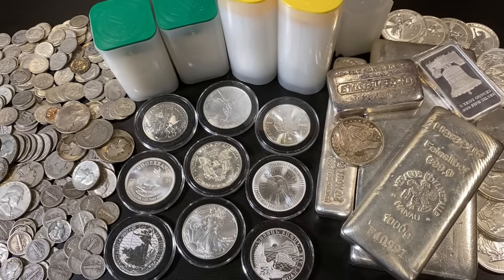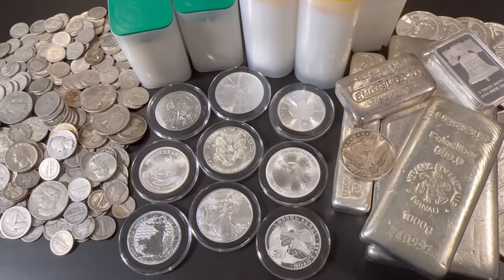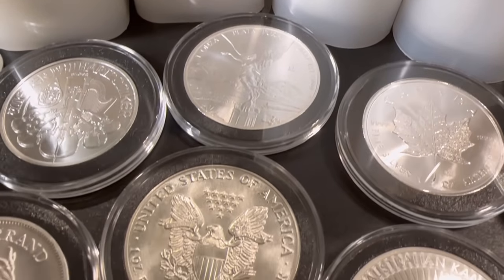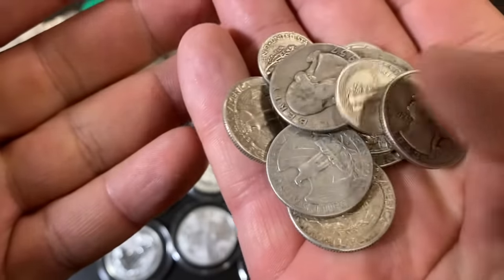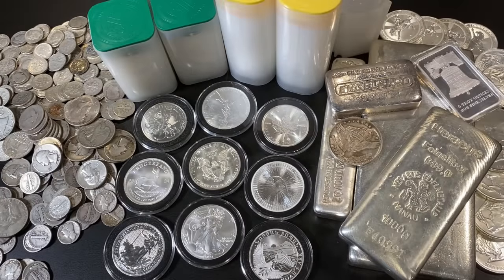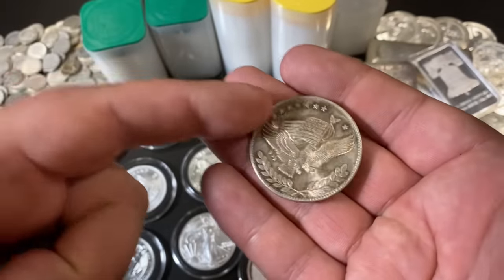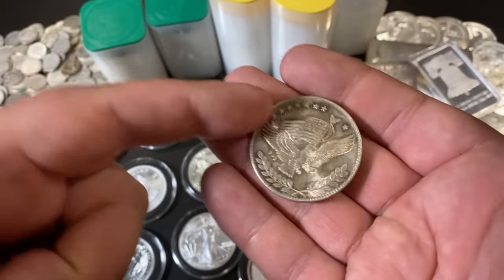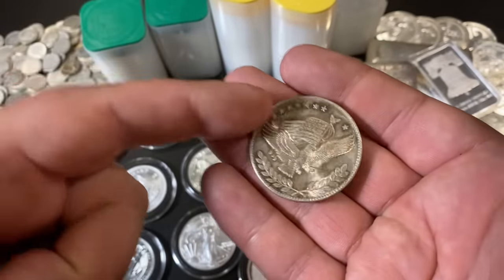ALERT! SILVER OVER $28 👀 THIS is the Best Silver to Stack RIGHT NOW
In this video I talk about the best silver to be stacking right now. I talk about the 3 silver stacking pillars that every silver stacker in America should have in their stack. I talk about junk silver, silver coins, and generic silver which includes silver rounds and silver bars. I talk about the pros and cons for stacking each type of silver. Every silver stacker needs to know about the 3 silver stacking pillars and why these types of silver are so important to have. I talk about the importance of stacking silver right now even as silver price continues to climb. Below are the videos I mention in this video: